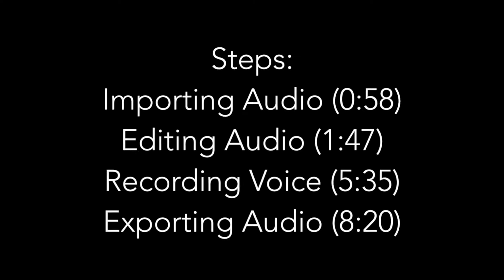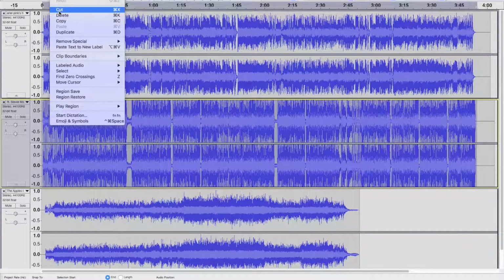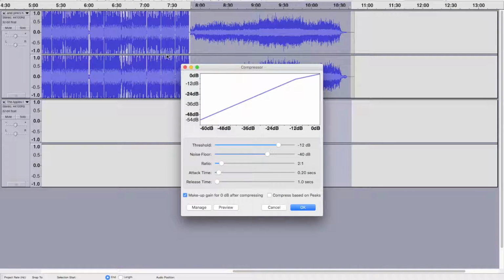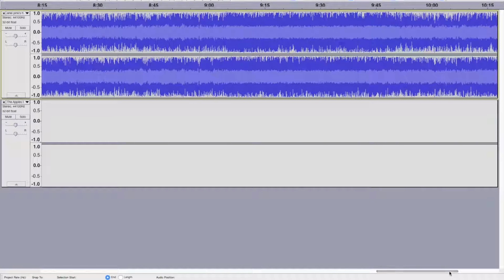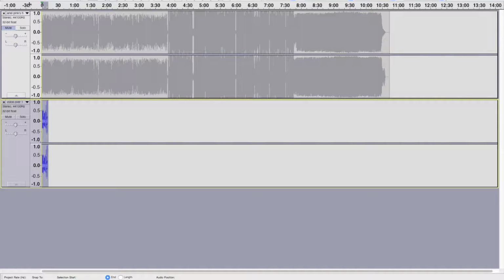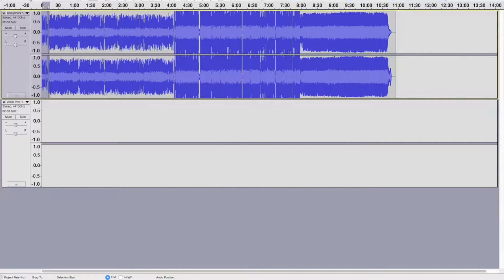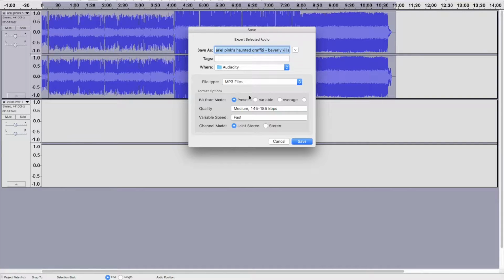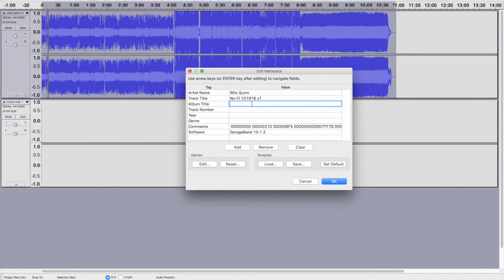Producing Audio With Audacity